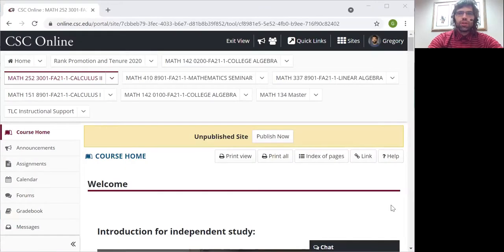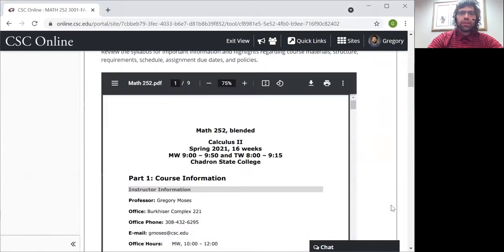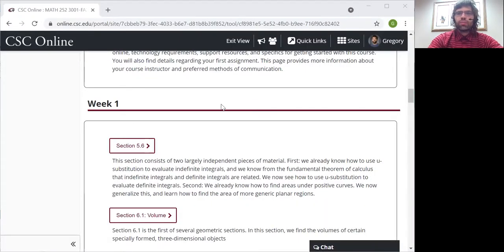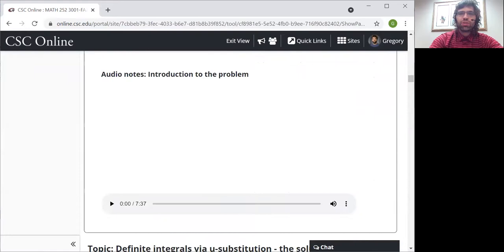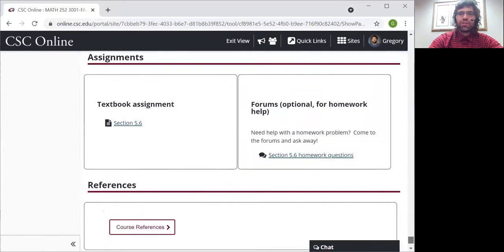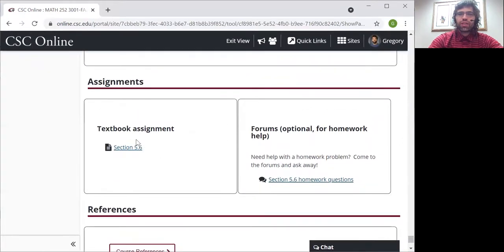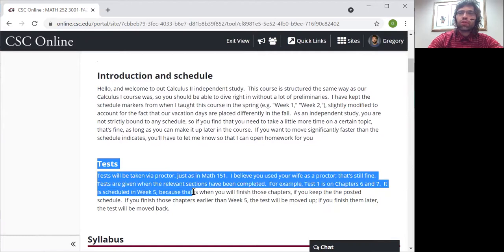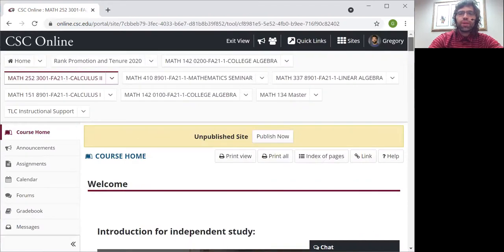Coure intro Math 252 ind study